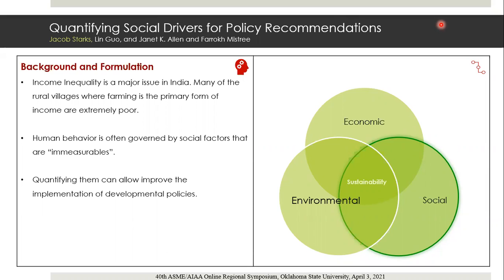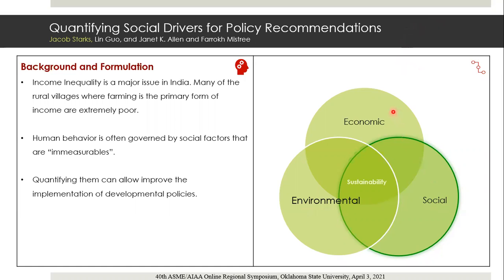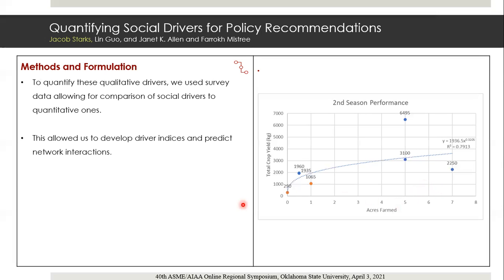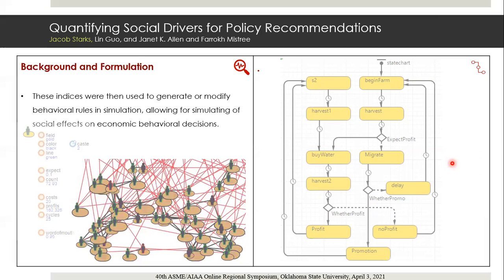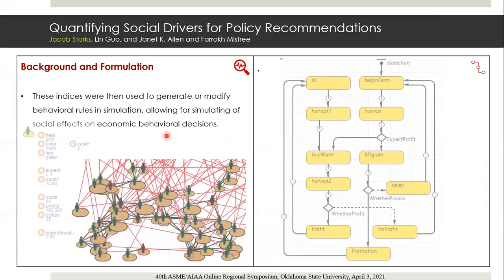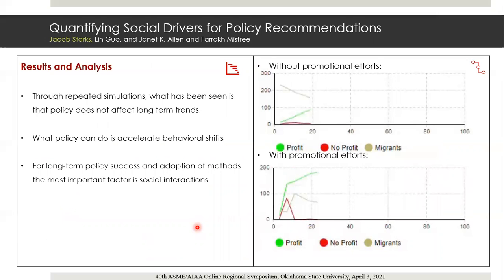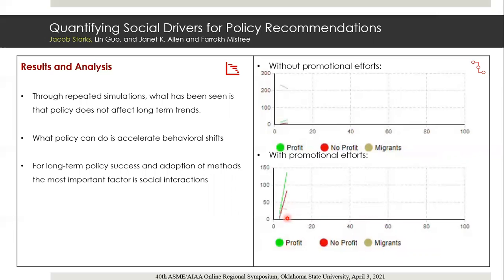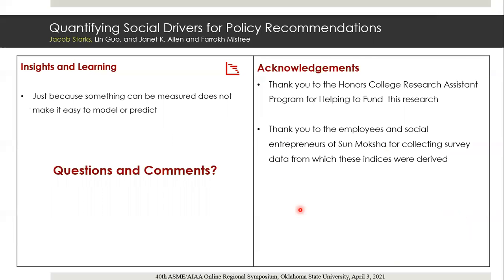Quantifying Social Drivers - AIAA